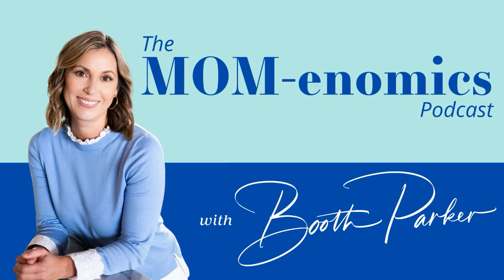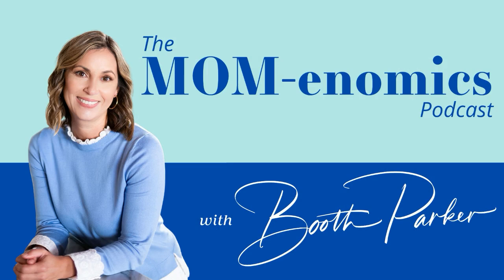Back to School Organizing with Caroline Roberts of The Simplified Island | The MOM-enomics Podcast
Booth chats with Caroline Roberts from The Simplified Island about getting ready for the back-to-school season! Caroline shares insightful tips on creating functional drop zones, managing kitchen clutter, simplifying school lunches, handling kids' sports gear, and establishing realistic routines for your family. Get ready to learn how to organize your home in a practical way that works for you!

(00:00) - Intro
(01:30) - Drop zones
(07:17) - A functional and organized kitchen
(09:31) - Dealing with Laundry
(14:22) - Sports gear
(17:38) - School lunches
(23:16) - Homework zones
(25:47) - Setting routines
(28:15) - Creative ideas to make routines fun
(30:55) - Organizing in a way that works for you

This podcast is produced by @roosterhigh.